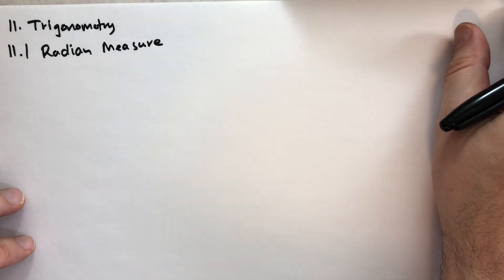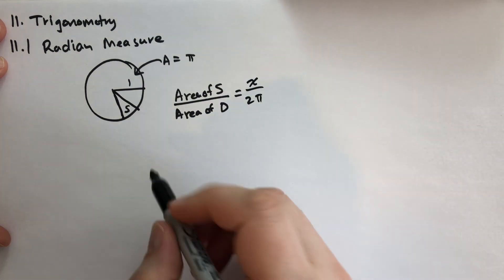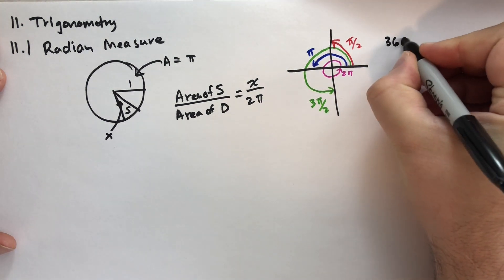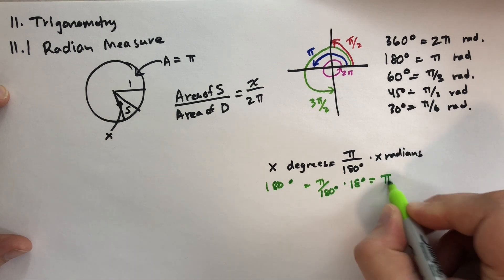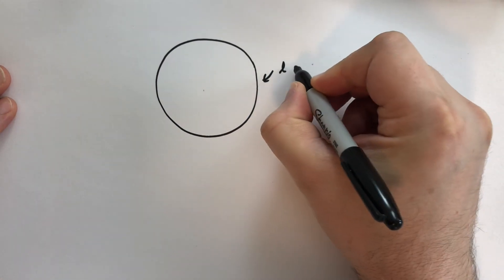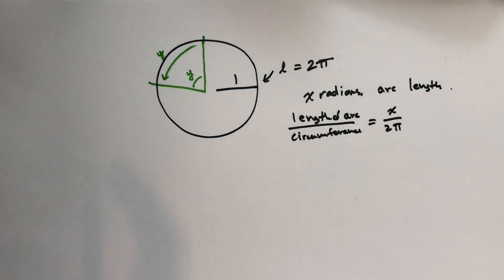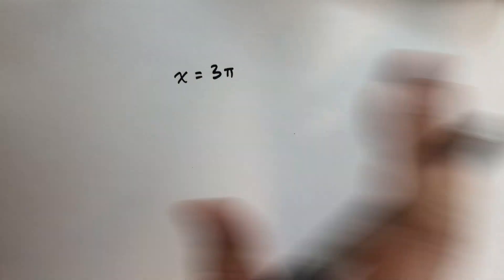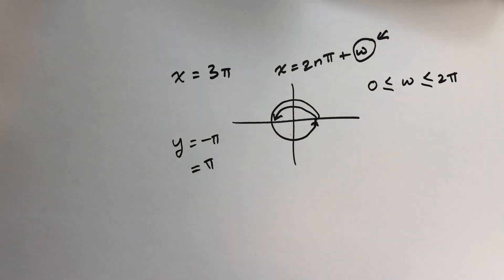11.1 Radian Measure (Basic Mathematics)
Radians are a natural system of measuring angles. Whether you are a fan of pi or tau, we’ll be using radians from now on.  This is how to convert and calculate them.